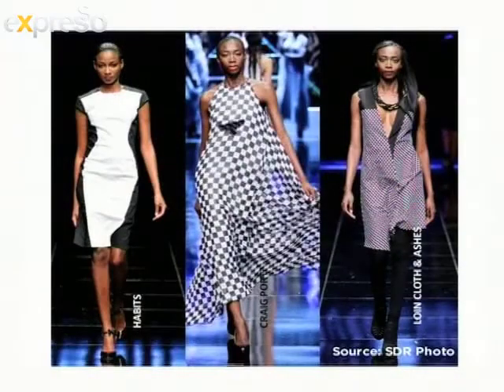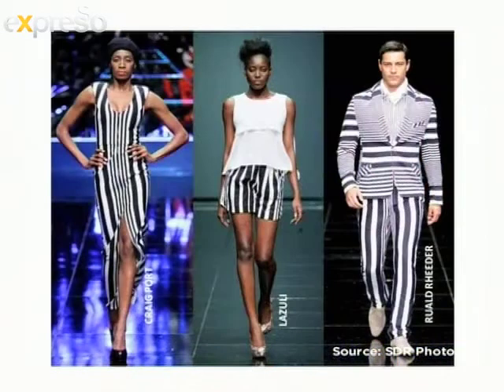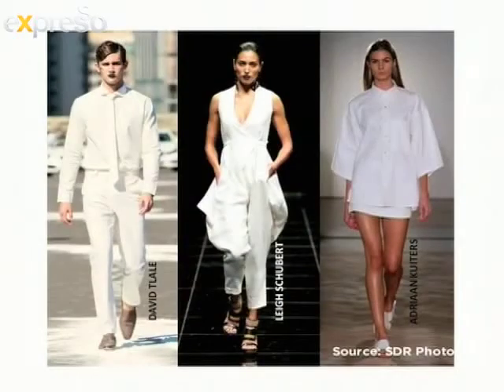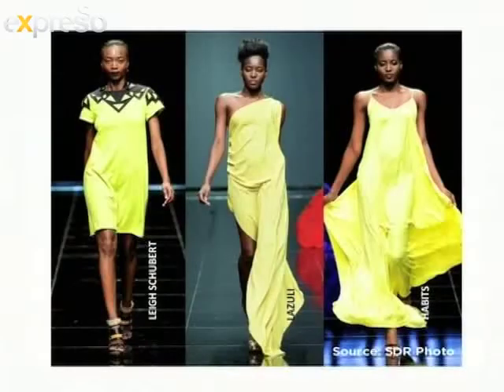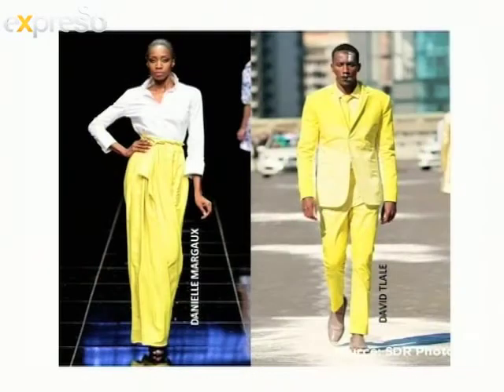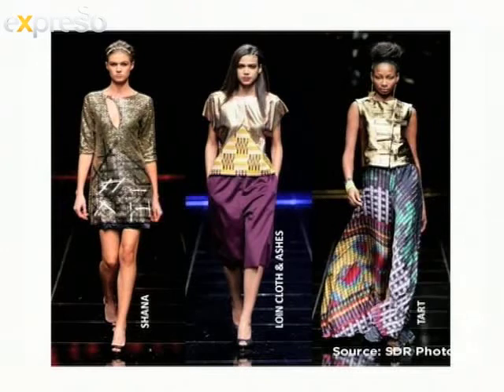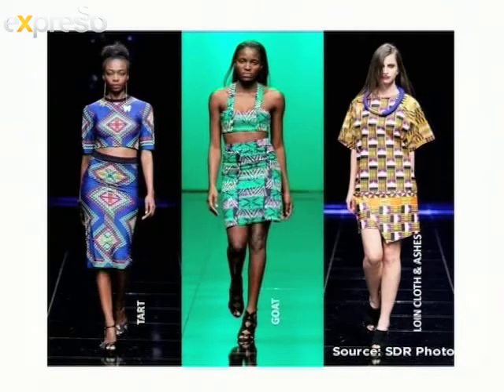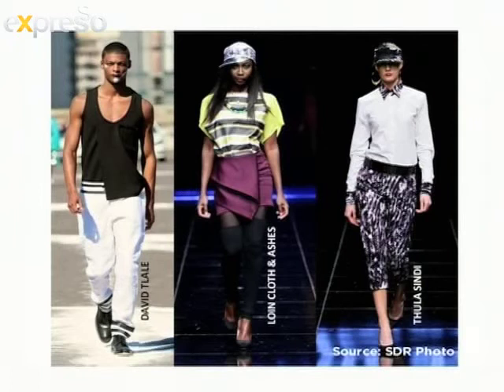Cape Town Fashion Week 2013: Spring Summer Trend Report (12.8.2013)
After four days and twenty six shows, Cape Town Fashion Week has wrapped - and the reviews have begun. Don't go anywhere; because we're here to bring you an up-to-the-minute report, with all the big trends taking off this summer.